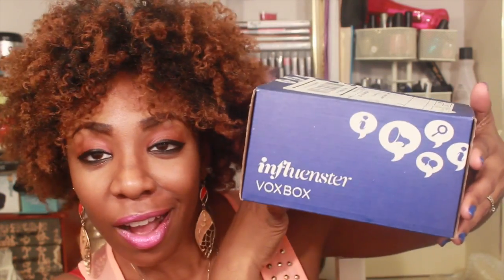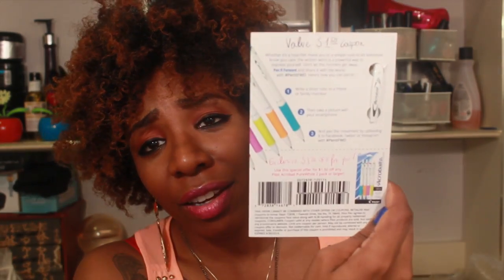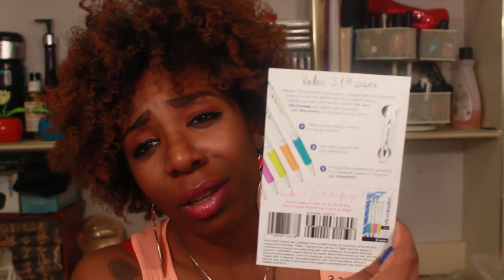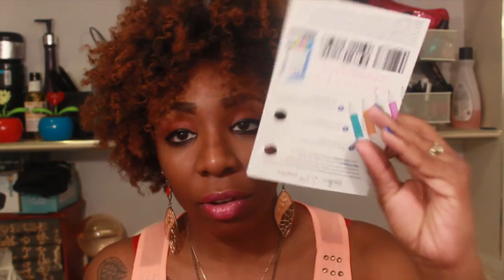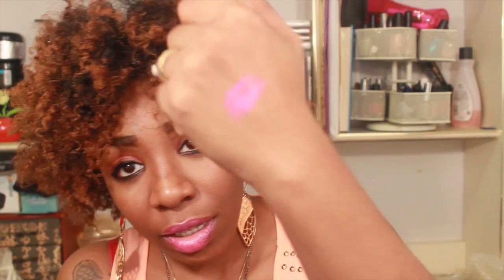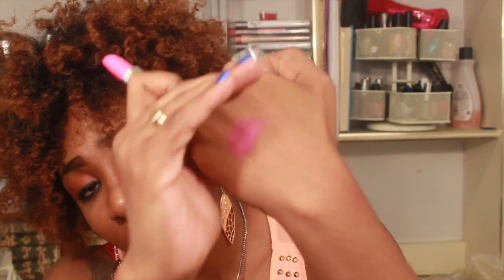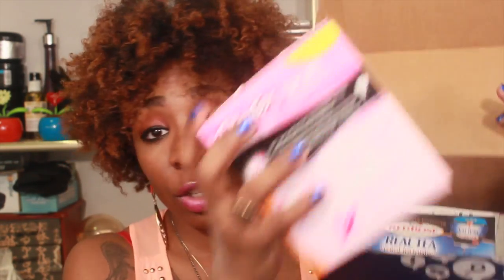Review | Influenster Uni Vox Box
FTC: The items shown in this video were supplied by Influenster.com

FAQ
Hair Color: Golden Copper by Creme of Nature
Hair Type: 3C, 4A & 4B
Hair Style: Twist Out
Camera: Canon Rebel T3i
Editing Software: iMovie